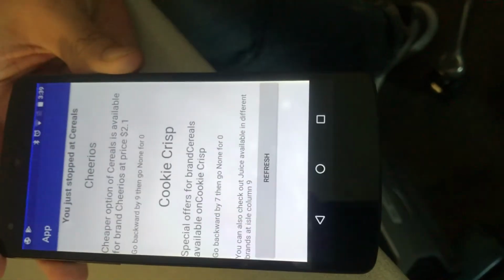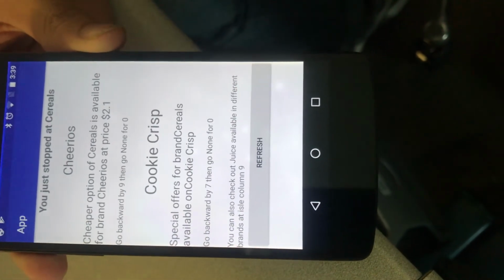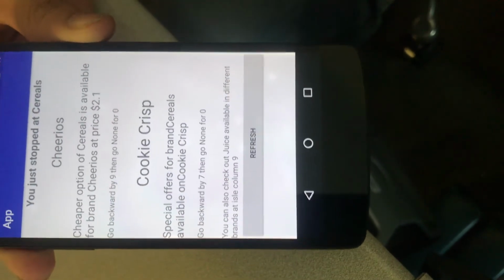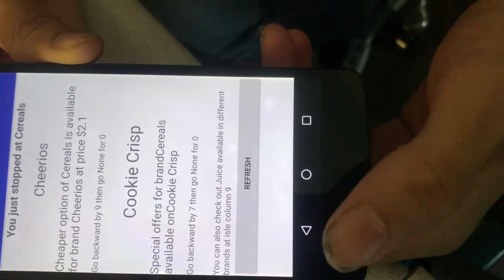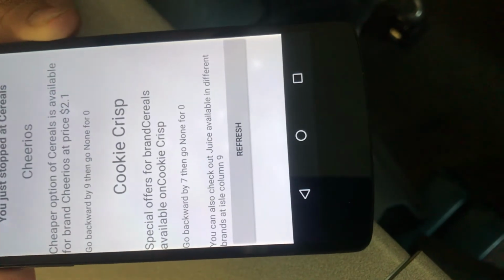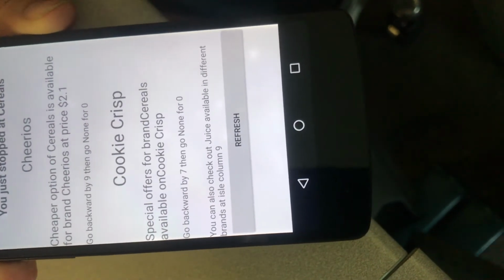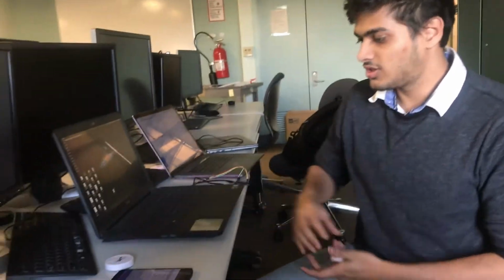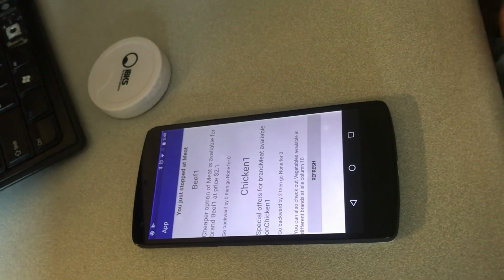Internet of Things: Smart Cart